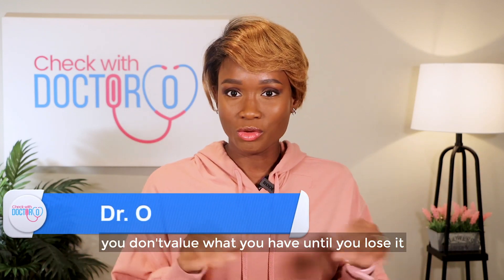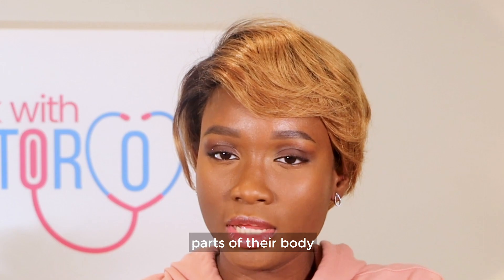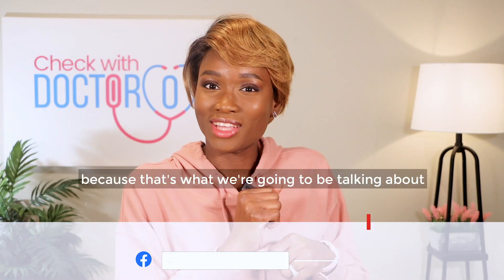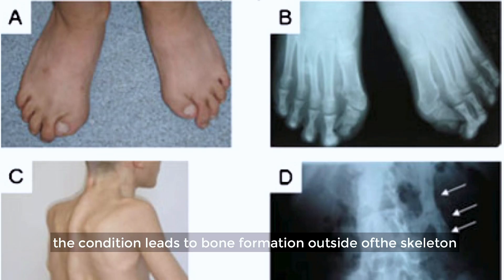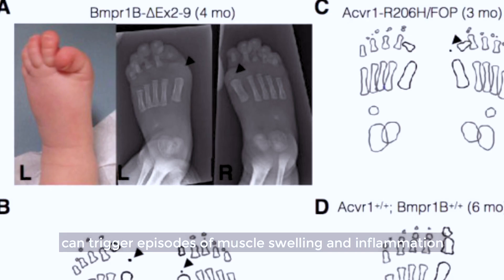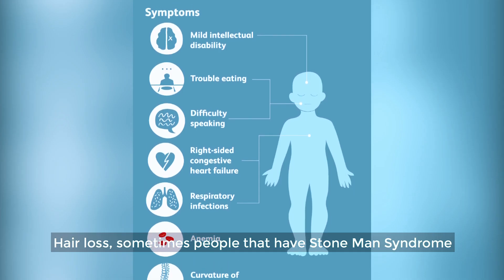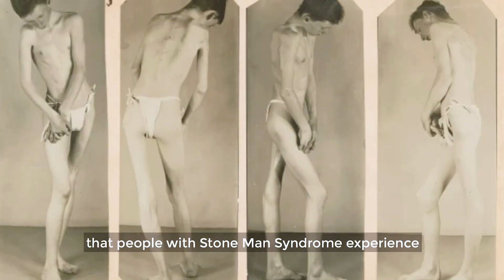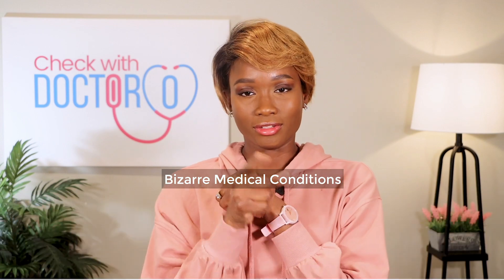Stone man syndrome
In this weekly series titled BIZZARE MEDICAL CONDITIONS, we shall be featuring the weirdest, craziest and strangest medical conditions the world has ever seen.

In Today's episode, we will be discussing Stoneman Syndrome also known as Fibrodysplasia ossificans progressiva which is a rare genetic disease where tissues like tendons and ligaments form bones outside the skeletal system.

🎬SUGGESTED VIDEOS
Don't forget to watch 📽 My other videos. Please check them out :